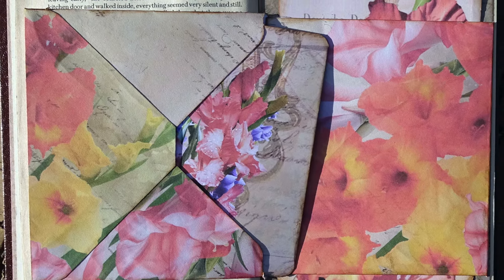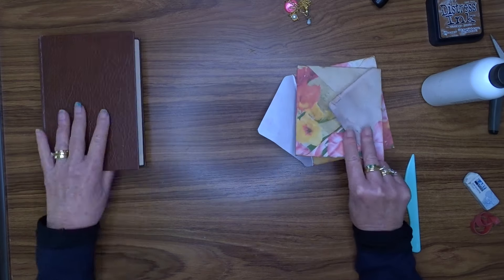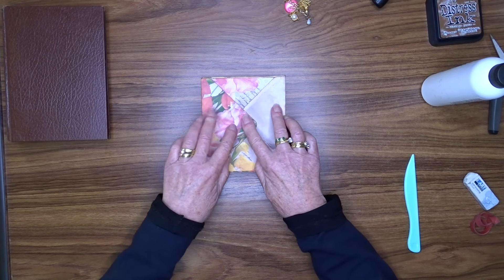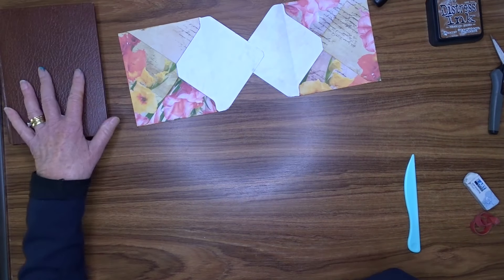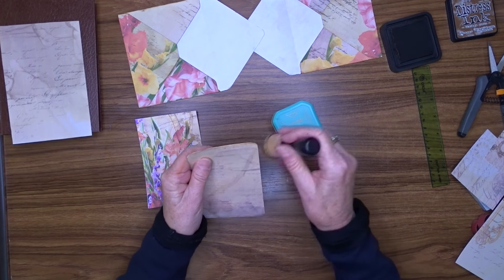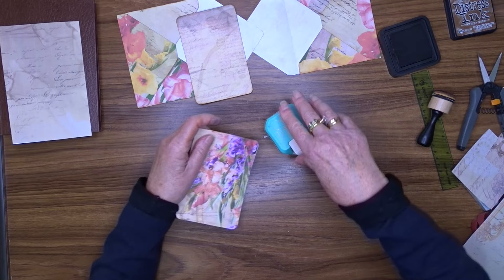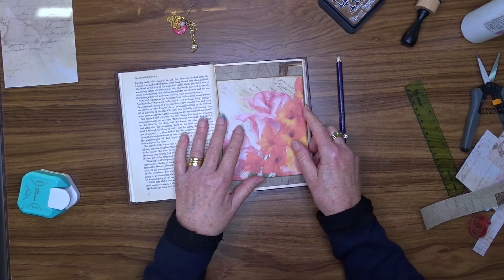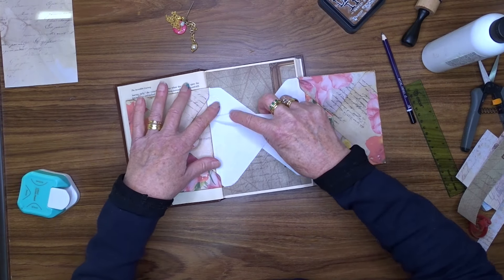Ideas Book - Two Envelope Belly Band - Journal Embellishment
Hi there! I'm Julie from Julie’s Papercraft.
Thank you so much for taking time out and joining me today, hope you enjoyed my video!

Products used:-
Julie’s Papercraft - Gladioli Digital Kit